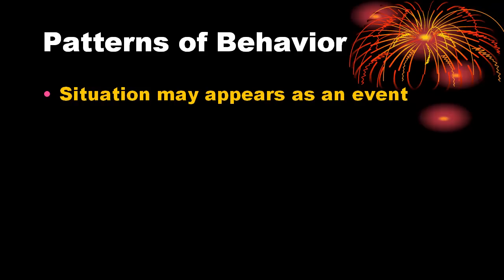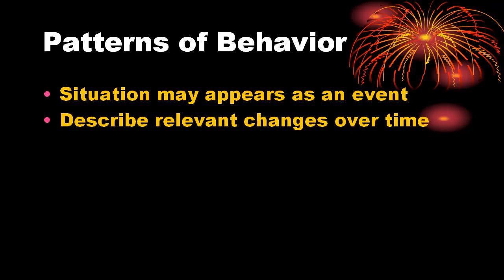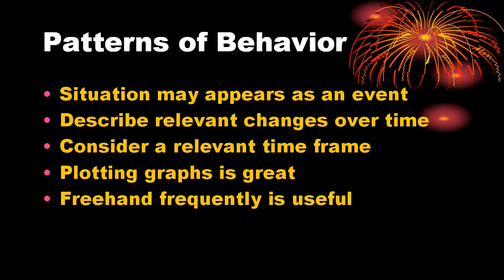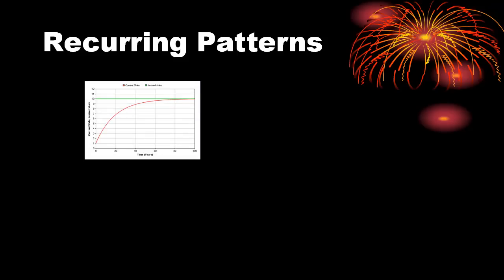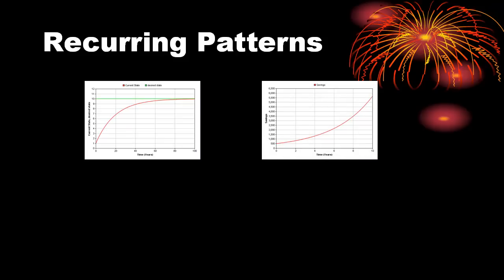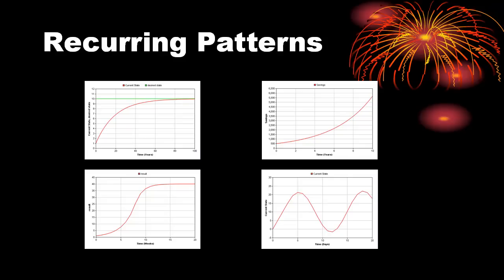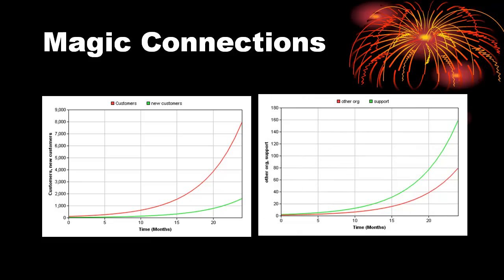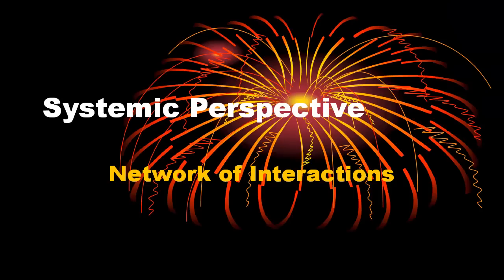Systemic Perspective / Patterns (3 of 9)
This third video in the Systemic Perspective Series presents a sense of why understanding the relevant patterns of behavior for particular aspects of the situation you're attempting to deal with is so essential in developing a systemic perspective.